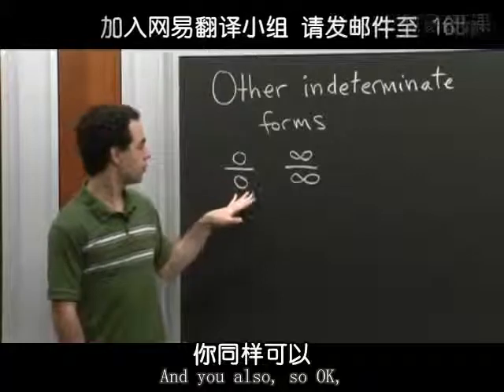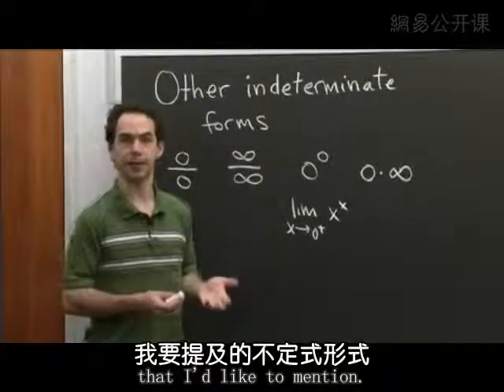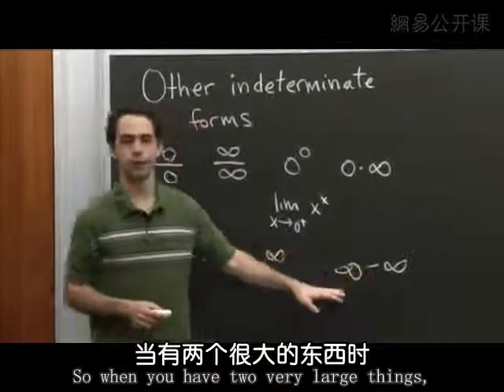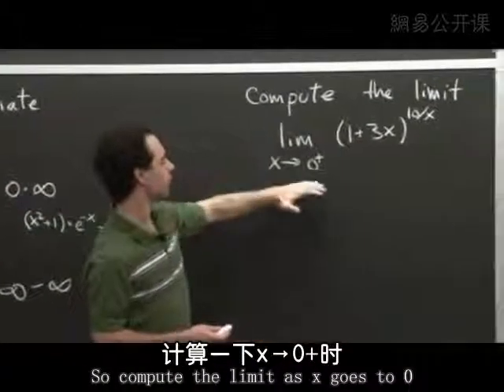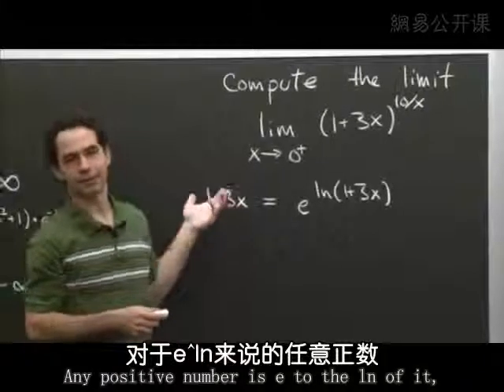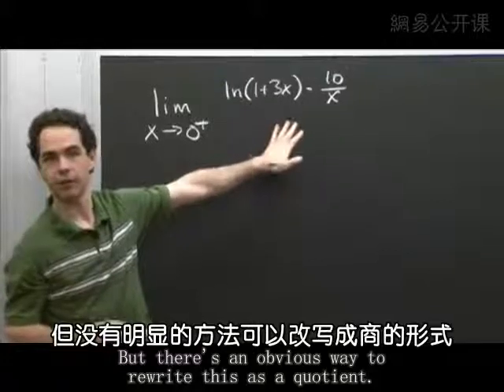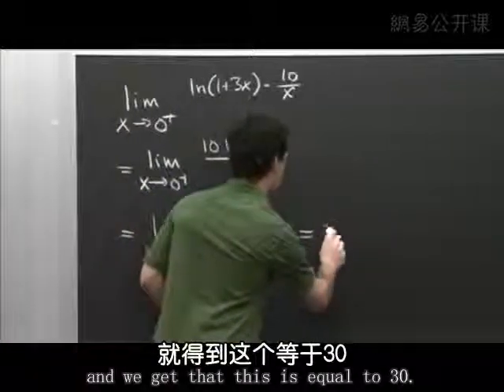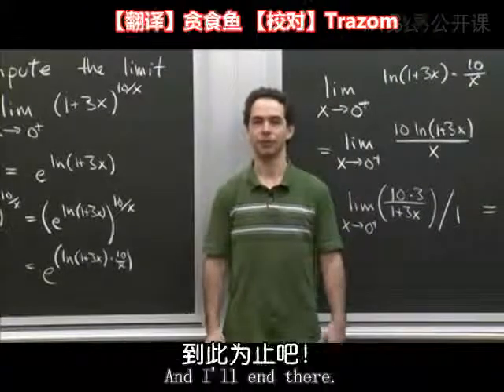第72集 不定式